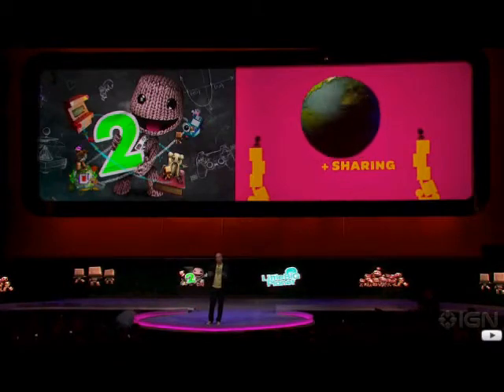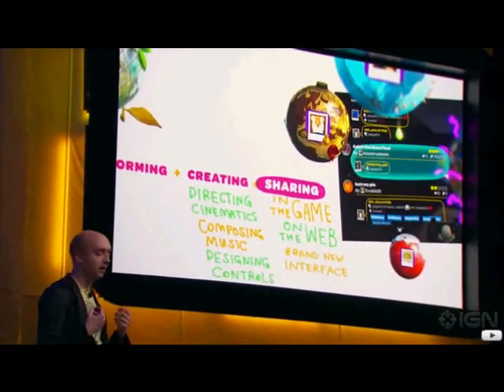E3 2010 - LittleBigPlanet 2 Demo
A demo of LittleBigPlanet 2 at E3 2010. Available November 16th 2010.